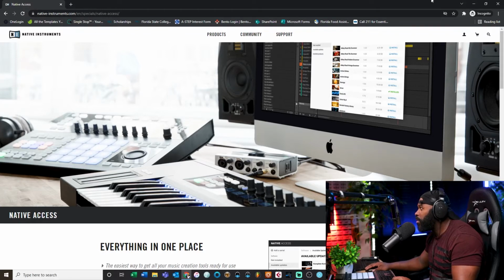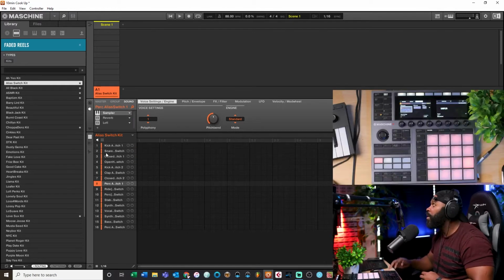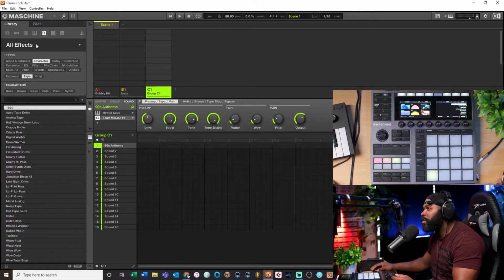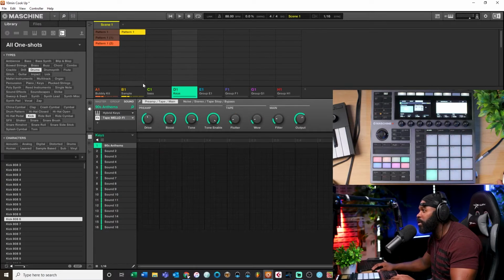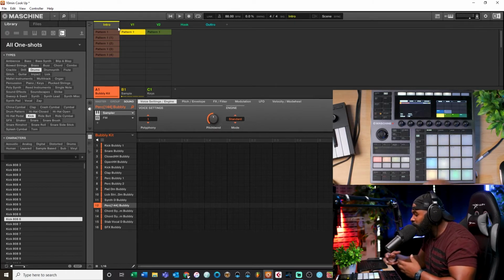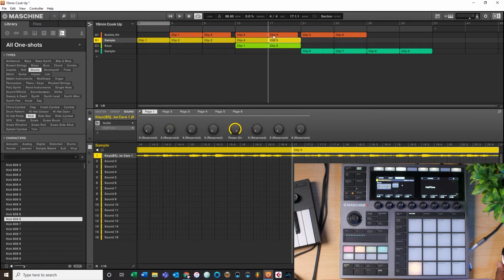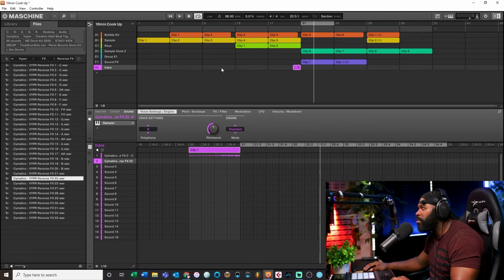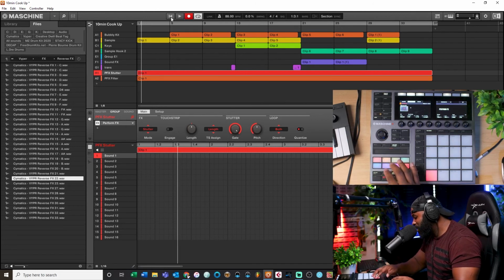Maschine For Beginners: What You Need to Know About This Powerful DAW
In the video, I give a complete overview of the machine software and how to make music using it. This guide for beginners can help you get started with the Maschine in no time.

My Studio Gear:

Maschine Plus
Audio Interface
Komplete Kontrol S61
Komplete M32
Less Expensive but amazing Headphones
Professional Recording Microphone
Less Expensive but super awesome Microphone
Studio Monitors
Monitor Station
Travel Backpack

Camera Gear:

Main Camera
Overhead Camera
Gopro Hero 9
Favorite Lens
Canon Lens
Great Studio Light
Wireless Microphone
Shotgun Microphone
Video Recorder/ Monitor